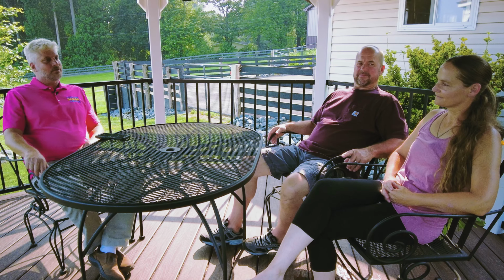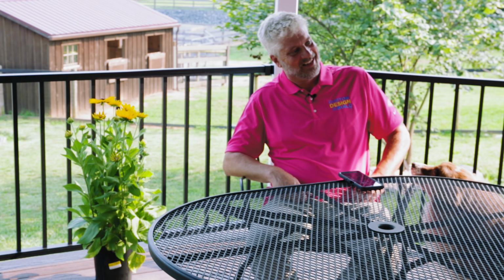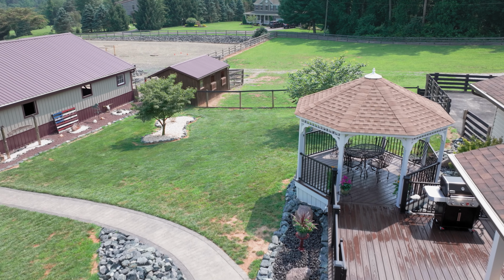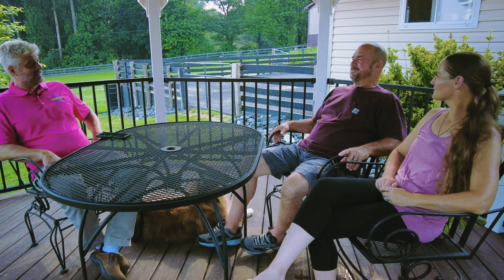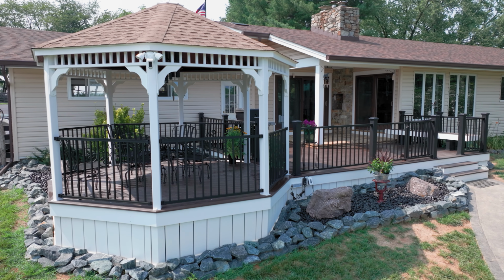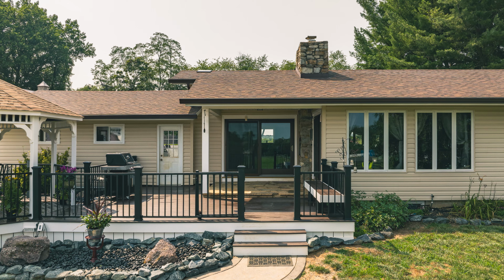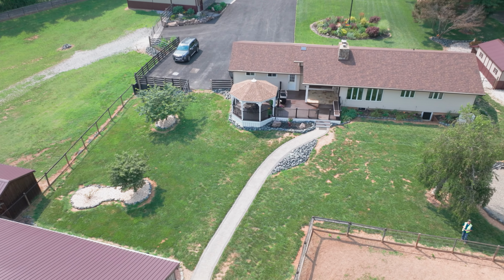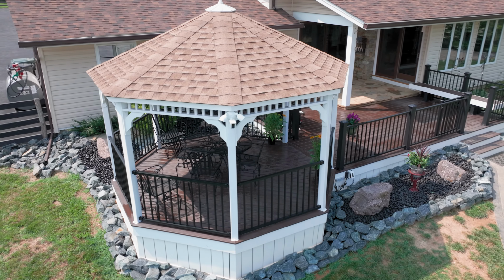Gazebo Life...A Retired Army Veteran and her Husband Enjoy Sheltered Views and Tranquil Nights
Shannon, a retired Army officer, and her husband Scott, in Forest Hill, Maryland, needed a new deck and a gazebo for shade, outdoor living space, and a place to enjoy peaceful evenings on their beautiful homestead. Mark Szabo of Custom Design & Build, LLC accomplished that mission.

Custom Design & Build, LLC, in Forest Hill, Maryland creates stunning outdoor living spaces in Central Maryland and Southern Pennsylvania.

Video produced by Tim Gonzalez of Paragon Drone Imagery, LLC, Forest Hill, Maryland.